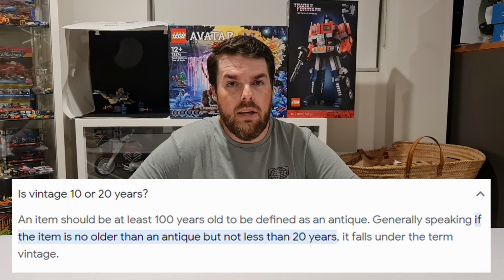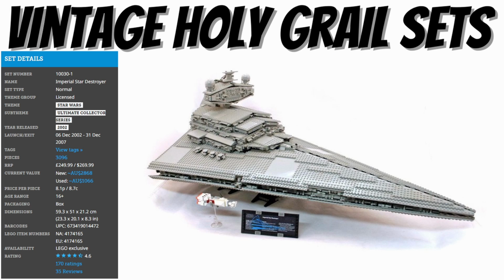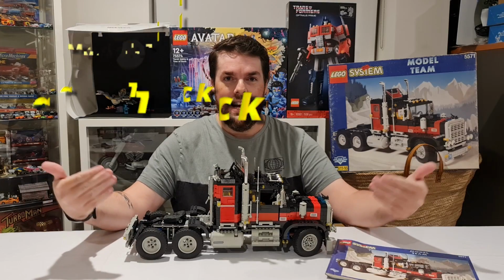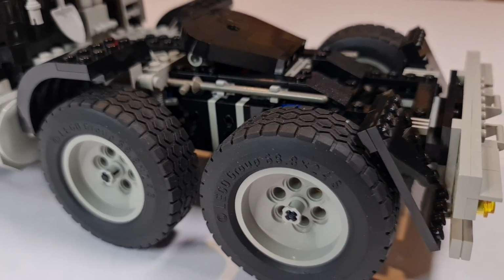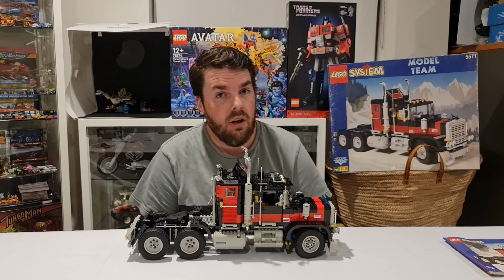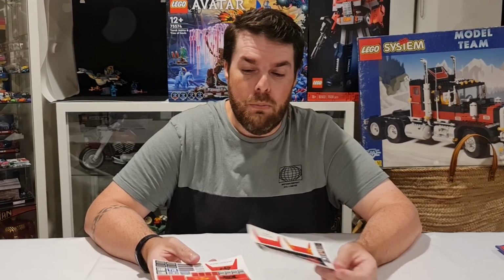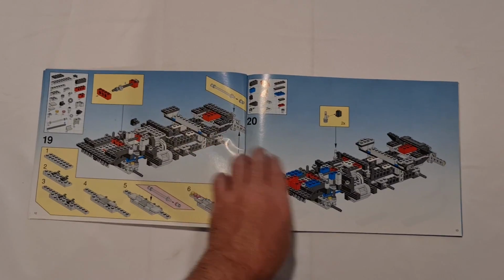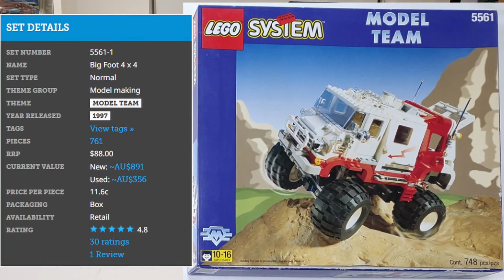What Set is The HOLY GRAIL of LEGO?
The greatest vintage LEGO Holy Grail set of all time in our opinion, plus a whole range of other sets showcased which are also considered to be holy grail sets in the eyes of many. Do you have any thoughts on the sets which were shared in this video? Was there a set we perhaps missed? Please let us know! We hope you enjoy this video as much as we have making it. 😎👌

Here @LEGOblocks4all we make stories, building videos, funny videos, information videos and adventures, using LEGO!

Music from Uppbeat (free for Creators!)